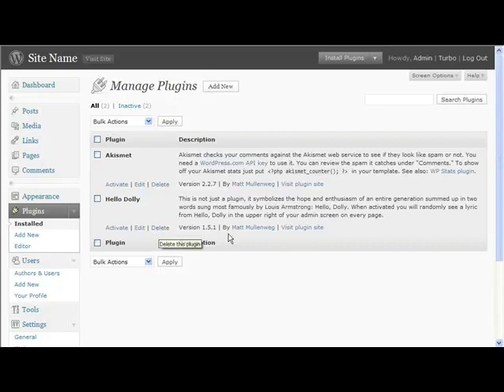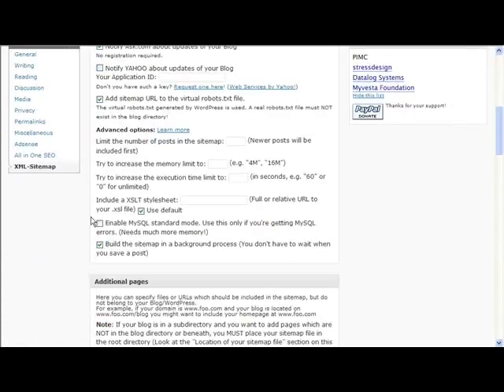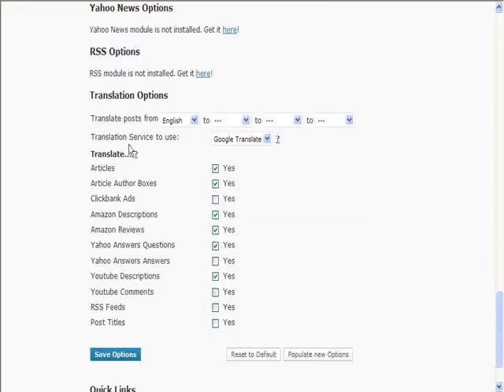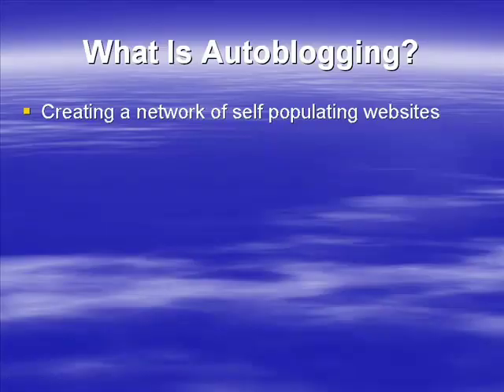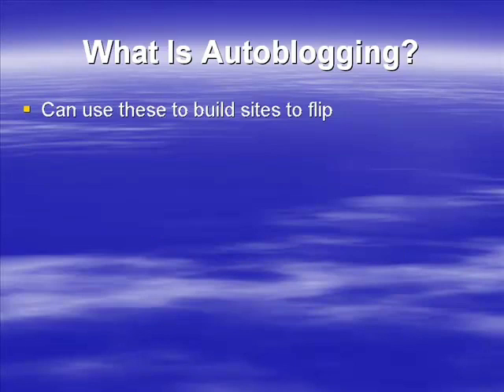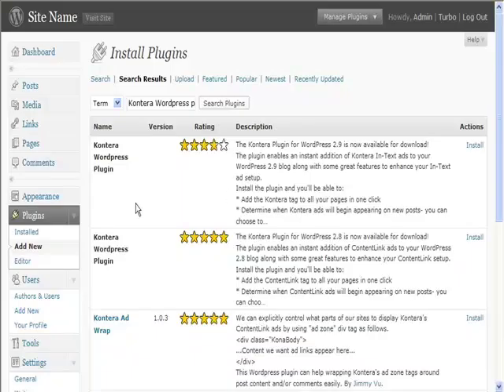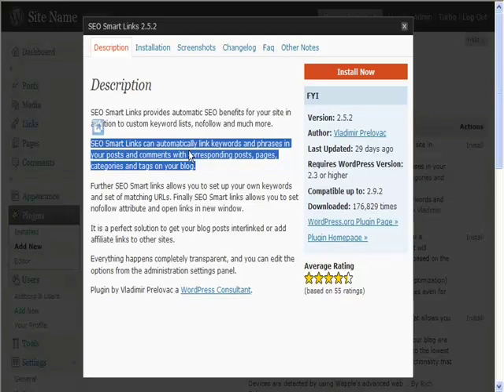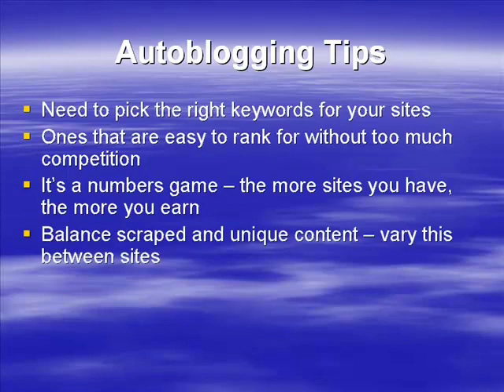get daily income 100%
Forex Triple Hit - Highly Converting Forex Product